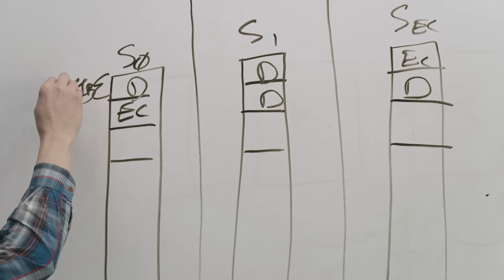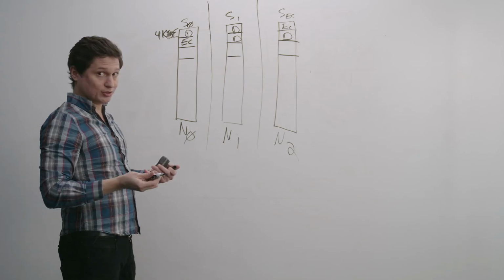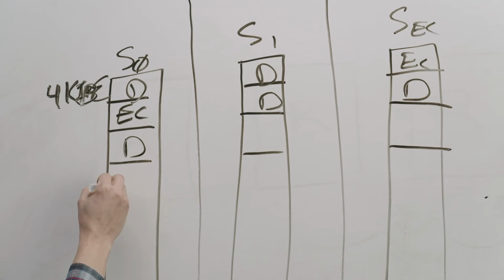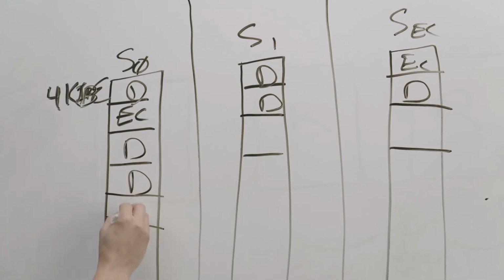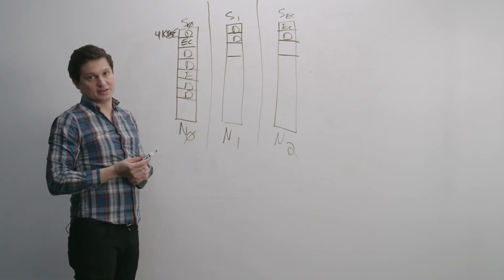At the Whiteboard with Ocient: Data Reliability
George Kondiles, Chief Architect and Co-Founder at Ocient, explains the Zero Copy Reliability feature.

Ocient's Zero Copy Reliability uses parity coding across Foundation nodes to minimize storage costs compared to traditional redundant copy methods, reducing storage needs by 80%. This cost savings becomes even more significant when disaster recovery systems are in place.
Ocient must be able to handle various fault and failure scenarios, including drive failures, node outages, network splits, and network access problems.

Most systems replicate data to multiple locations for fault tolerance, but this comes with the added cost of extra storage space. However, in the Ocient Hyperscale Data Warehouse, the amount of data stored is so large that the extra storage overhead would be prohibitive. Ocient uses an erasure coding scheme instead, integrated into its storage, query, and data access layers, and its consensus protocols.

Ocient's storage unit is called a Segment, which stores data in columnar format, and are large (hundreds of MB to GB) pieces of information for an individual table at load time. Segments are stored on separate nodes for node-level fault tolerance.

Ocient's Compute Adjacent Architecture involves as much computational and IO capacity as possible in queries, and the erasure coding scheme incurs no overhead on the read-side. Individual records are stored intact, meaning all information is available when every node is available.